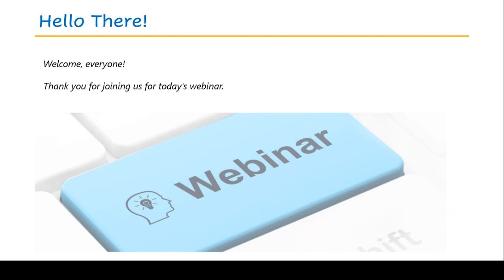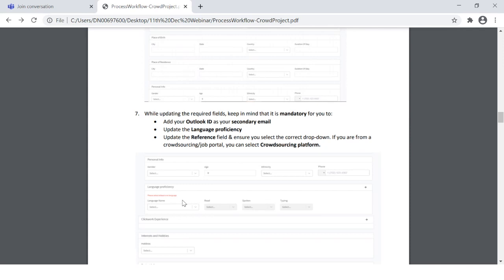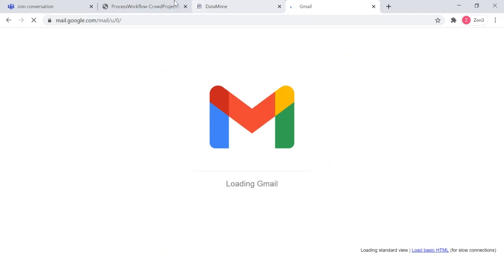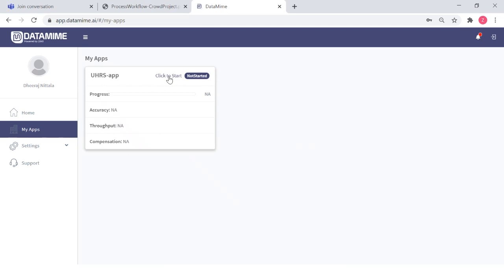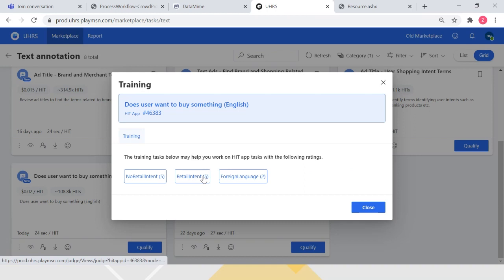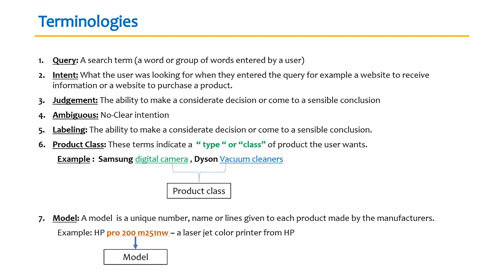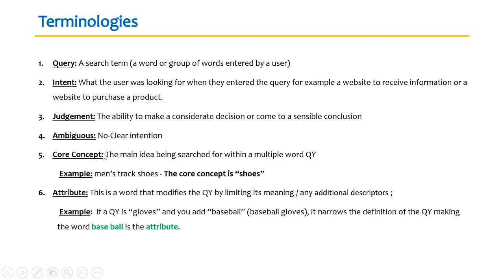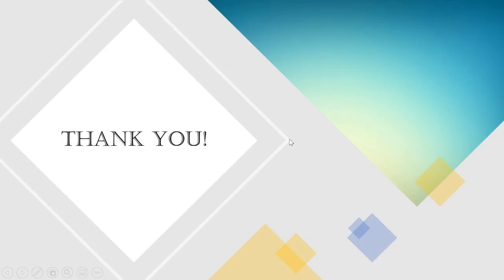Datamime - The Complete Walkthrough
In this video we guide you through the process of creating an account on Datamime and getting started on your first task

Feel free the skip to the sections which you find most useful, use the guide below to move to different sections

Chapters:

3:29 General Overview
15:19 Let's Signup (Demo)
19:28 Profile Completion
23:03 Dashboard Navigation
25:49 What's Crowdsourcing?
28:43 How to Access Tasks?
29:00 Access UHRS
29:48 Task Categories
31:12 Text Annotation
38:21 Reports Section
39:54 Tasks Overview
49:24 Search Relevance
57:18 Best Practices

DataMime is a microjobs platform that offers 100% flexible, part time jobs with fair pay policies while helping improve real time applications of AI. We're backed by a Fortune 50 company supporting clients with the largest search engines in the world.

Datamime is a user-friendly interface which enables individuals to
earn by performing various tasks such as labelling, quality grading,
transcription, and annotation online, any time & any place